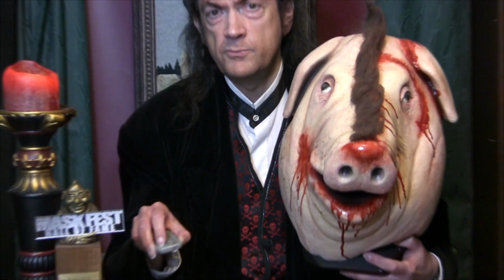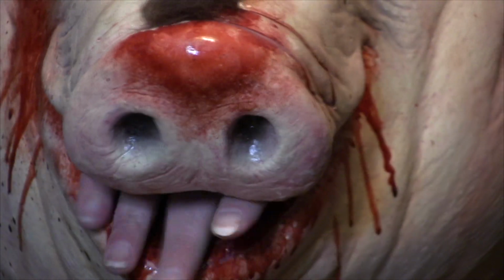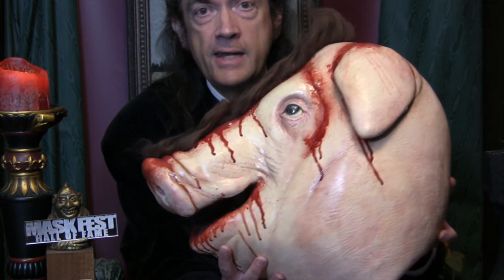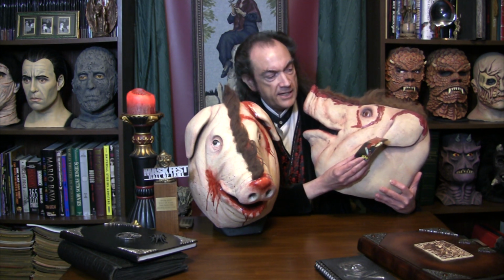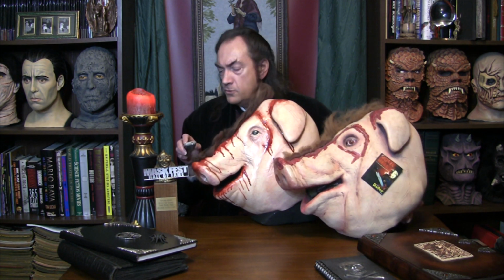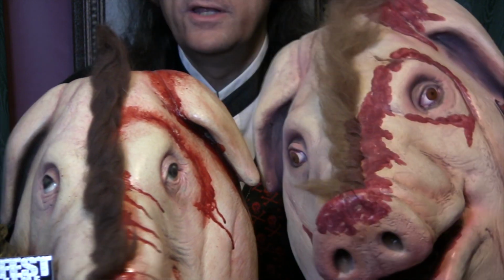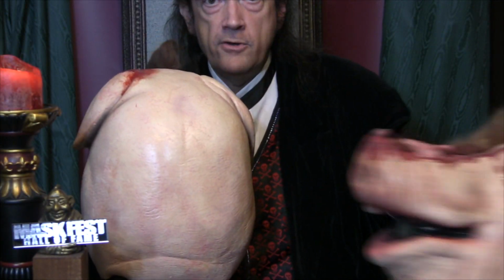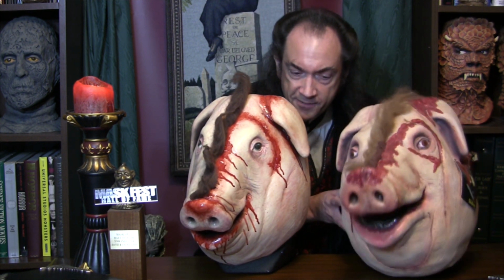Creepy Cheapies: Motel Hell Pig Mask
For when you want to make a pig of yourself.